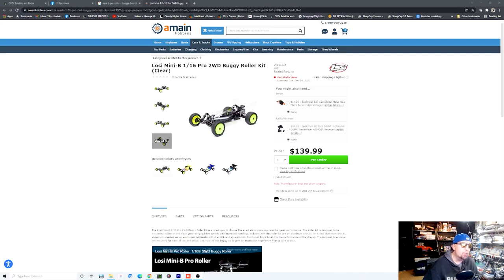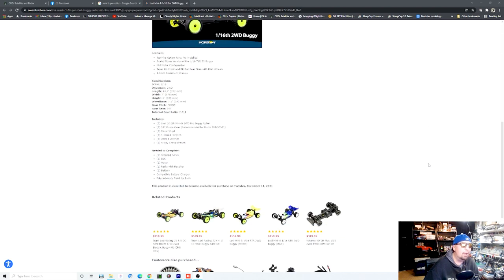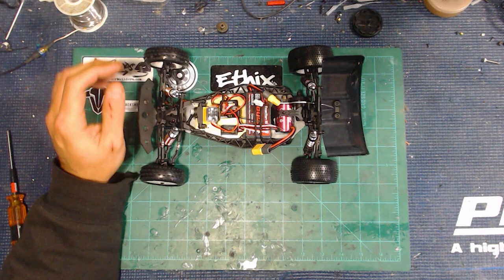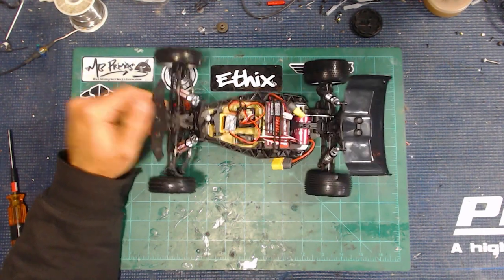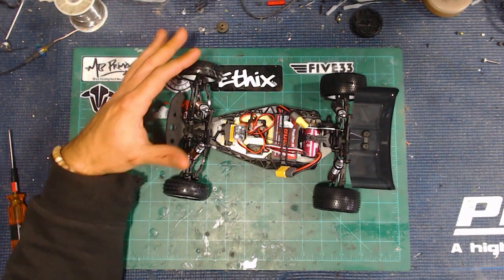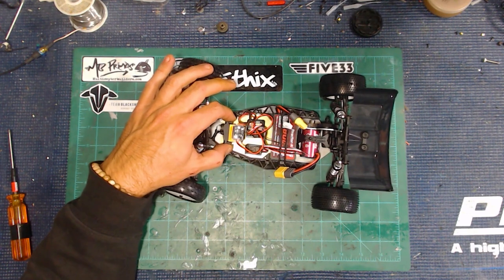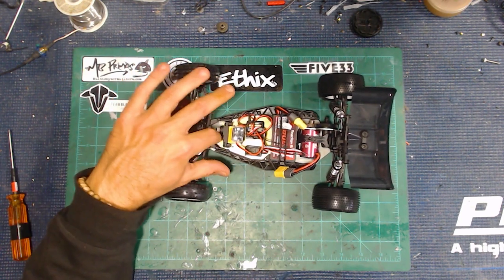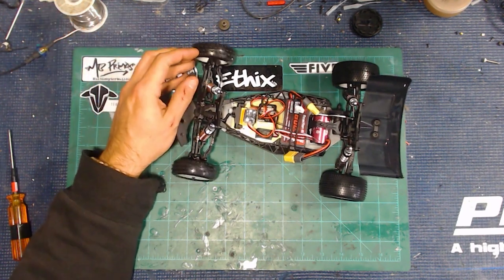LOSI MINI B PRO ROLLER | TRY AGAIN HORIZON HOBBY!!!!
DURBO BALANCER

MODELING CLAY

DUMBORC RADIO AND RX
MILWAUKEE DRIVER

Manfretto Clamp
Manfretto Magic Arm
Manfretto Flex Arm
Manfretto Stud
Phone Mount MEFOTO
USB MIC KIT
Logitech C922
USB EXTENDER CABLE

BUILDING SUPPLIES

MIP DRIVERS
MIP DRIVERS FOR DRILL
WELLER SOLDERING IRON
TIPS
TIP CLEANER
KESTER 60/40 SOLDER
KESTER 63/37 SOLDER
KESTER FILED SOLDER
FLUX
HEADBAND MAGNIFIER
XT-30 MALE/FEMALE CONNECTORS
M2 STANDOFF KIT
M2 SCREW KIT

3D PRINTING
Anycubic Photon Mono
Anycubic Wash n Cure 2

NOPREPRC
Proline Beadlocks Rear
Proline Reactions
Tire Glue
Associated DR10
BODY MOUNT MAGNETS